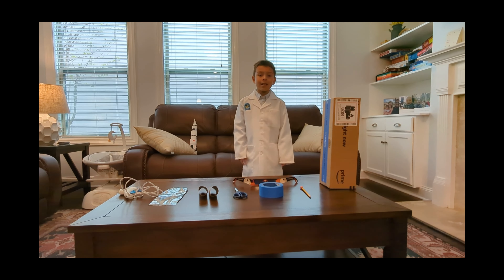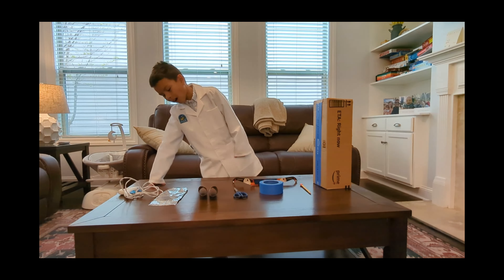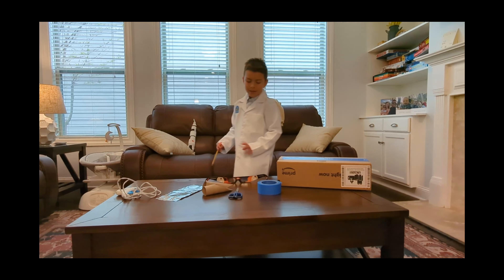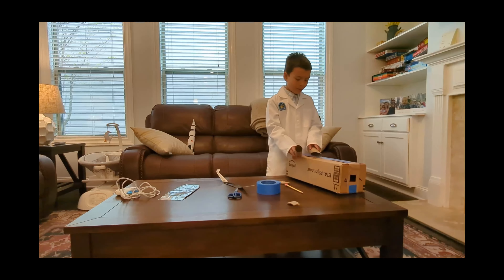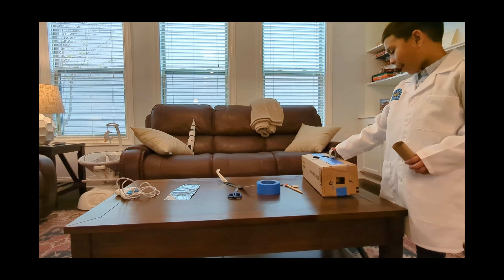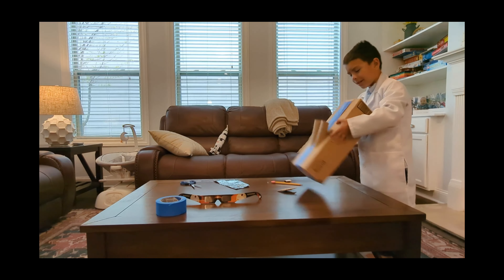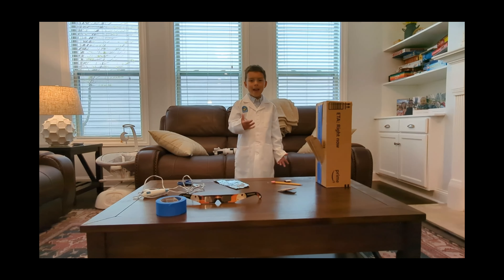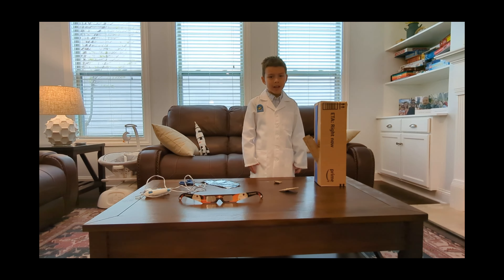Lucas makes a pinhole camera!!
Lucas teaches you how to make a pinhole camera to see to see the solar eclipse!!